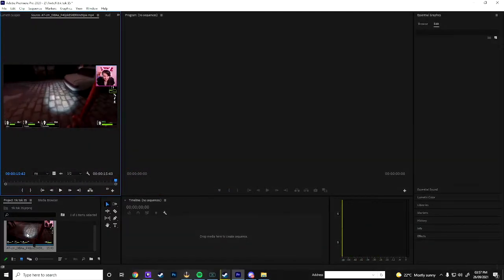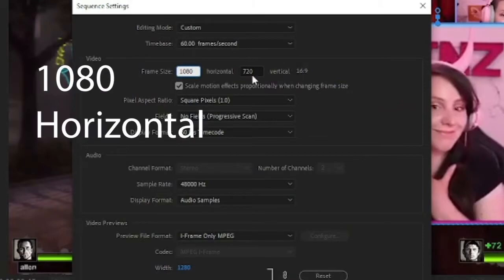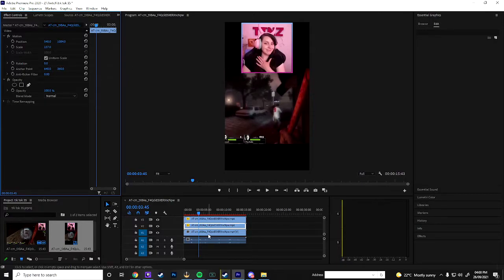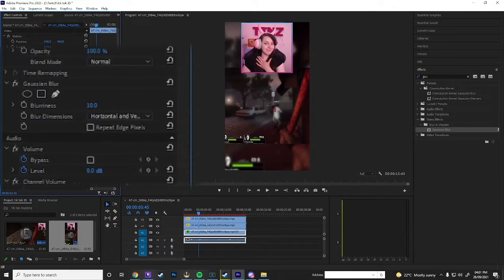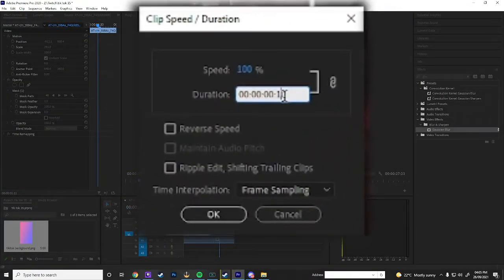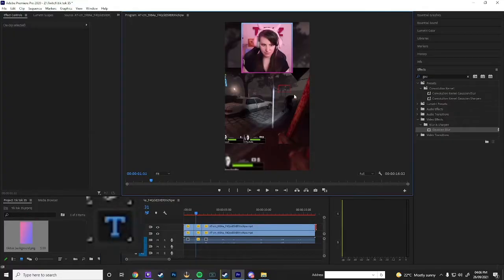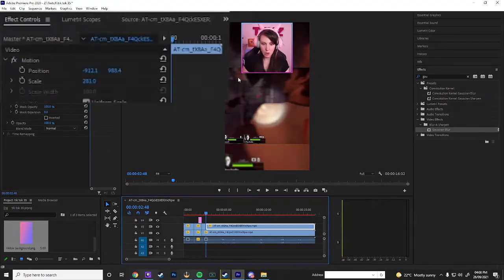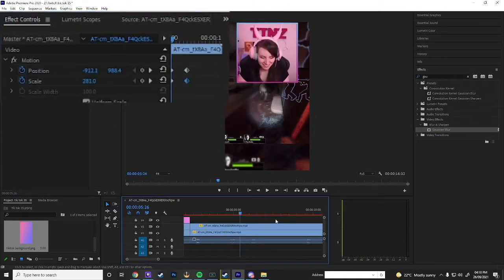Make Tik Tok content with your Twitch clips!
Hey there!!!
Ever wondered how your favorite streamers put their clips on to Tik Tok?
Well, wonder no more! because here I have the solution for you!
I use Premiere Pro, however, I do believe that this can be achieved with many other video editing software too!